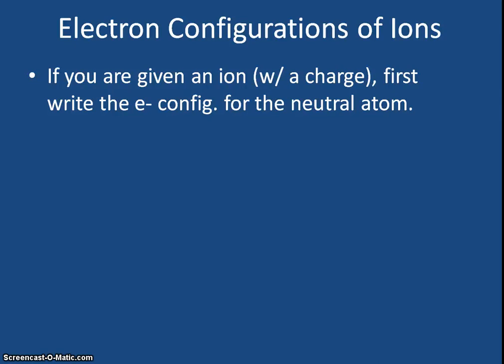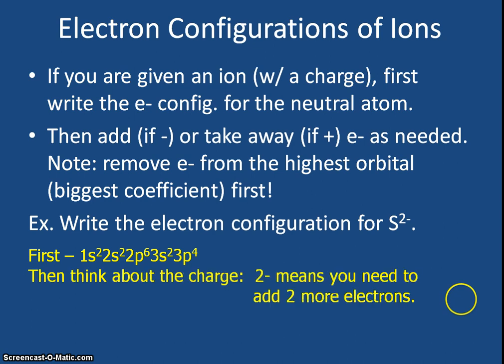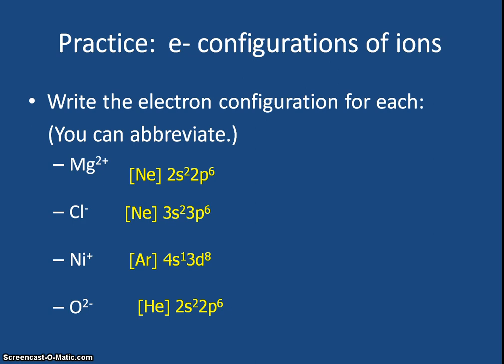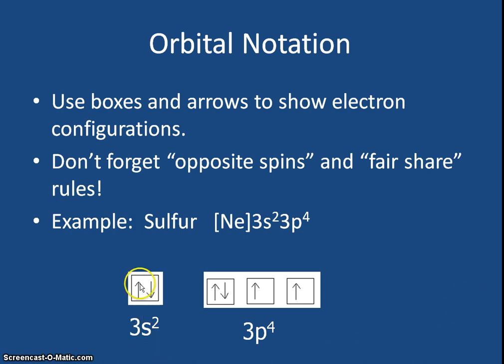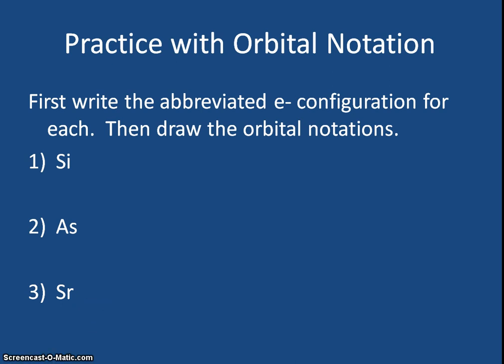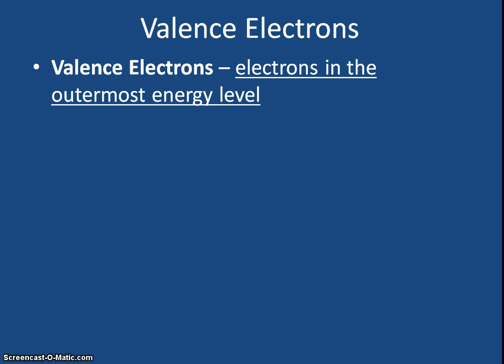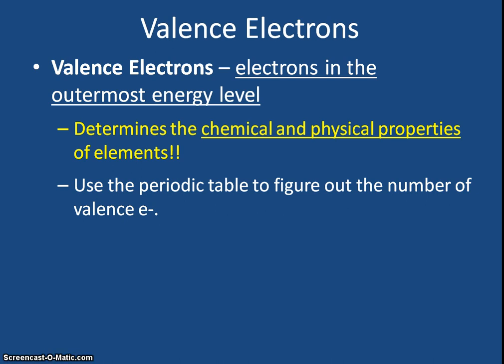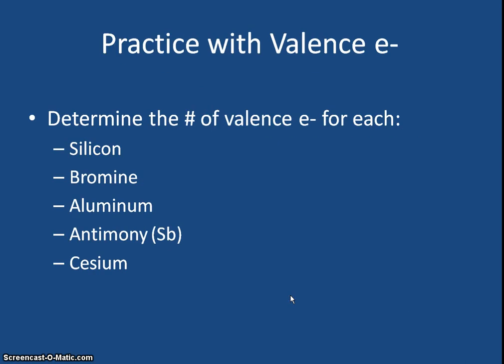Atomic Theory 5 Video